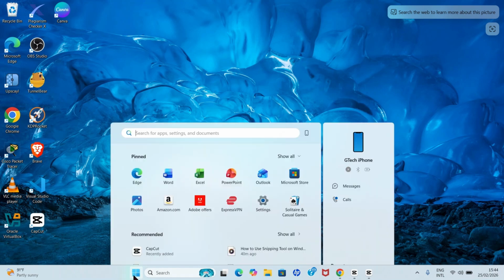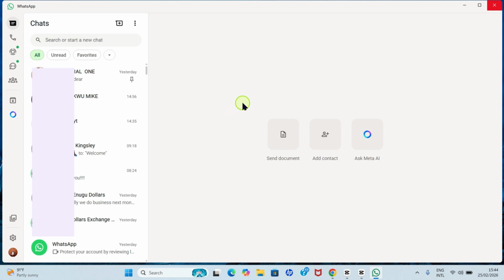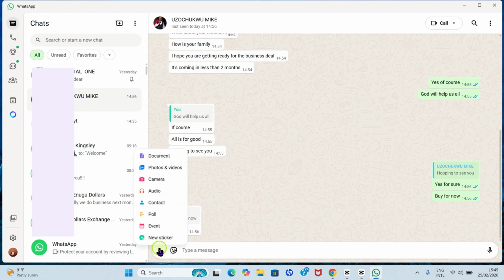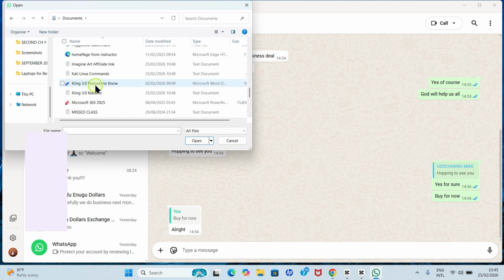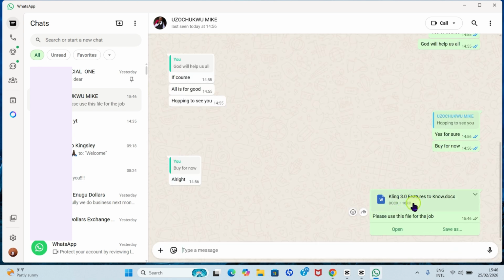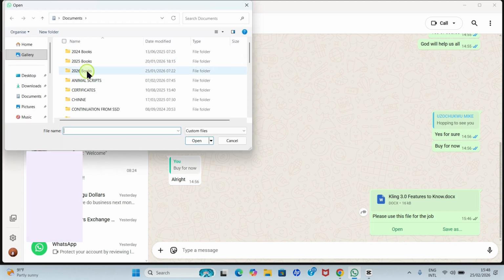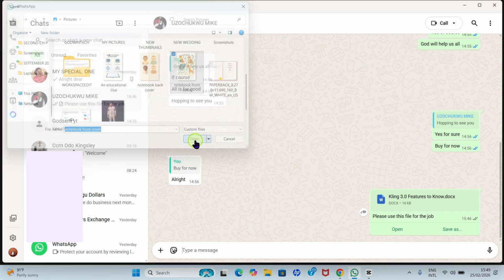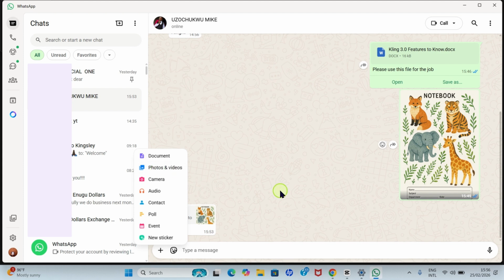How to Share Files to Someone on WhatsApp Desktop App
In this video tutorial, you will learn how to share files to someone on WhatsApp desktop app. If you have WhatsApp installed on your PC and you want to send some files to another user on the platform, this WhatsApp desktop tutorial is what you need to learn how to do that. It walks you through on how to send some file types tom someone including document, pictures, and videos.

How to Fix WhatsApp Refusing to Install on a Laptop through Microsoft Store for Windows 11 PC

Video Chapters ⏰
00:00 Introduction to file sharing on WhatsApp
00:57 WhatsApp attach file icon
01:06 Send Word document file to some through WhatsApp desktop
01:56 Send Photos to WhatsApp user via WhatsApp desktop
02:42 Send video to WhatsApp user via the desktop app
02:56 Take picture with camera and send on WhatsApp
03:01 Send audio file on WhatsApp